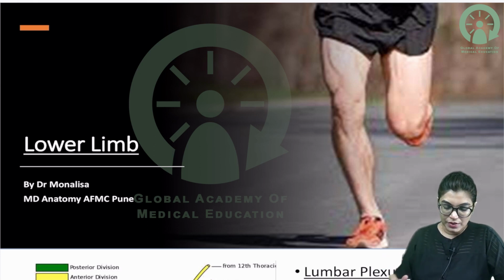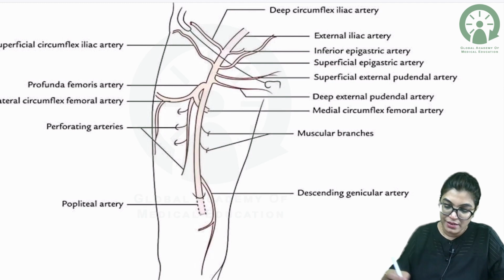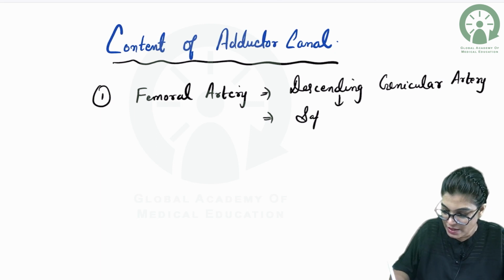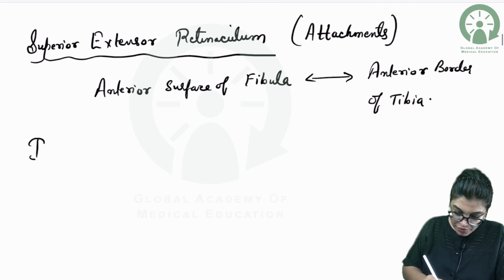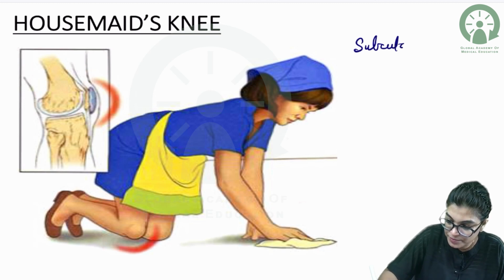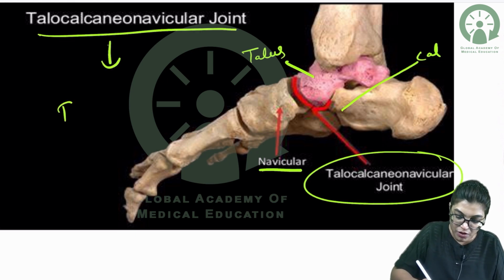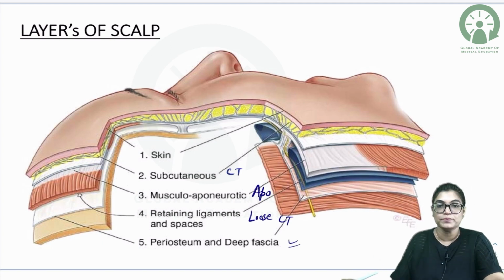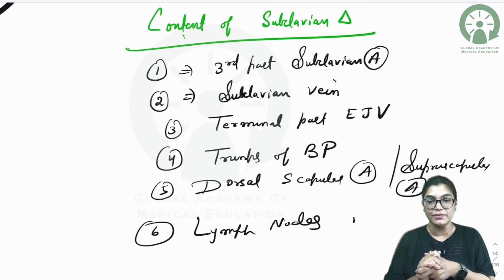Anatomy Rapid Revision Part-3 | Lower Limb | Dr. Monalisa | GAMEPGAPP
We are excited to bring you this Anatomy Rapid Revision Series